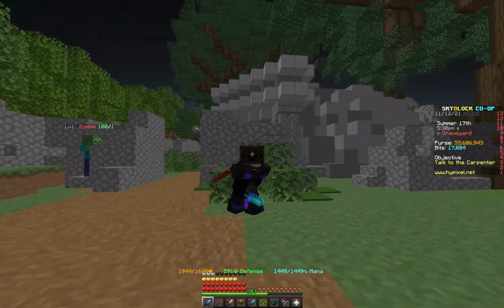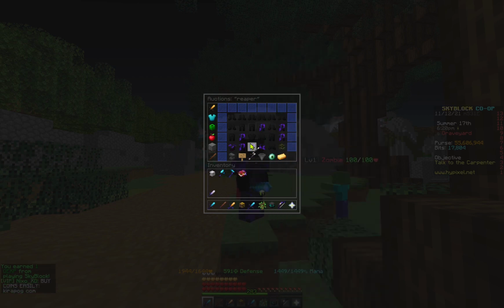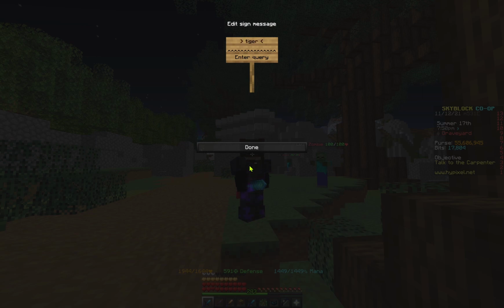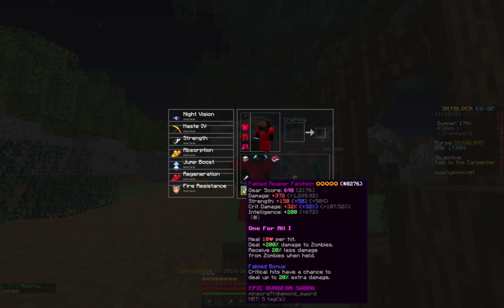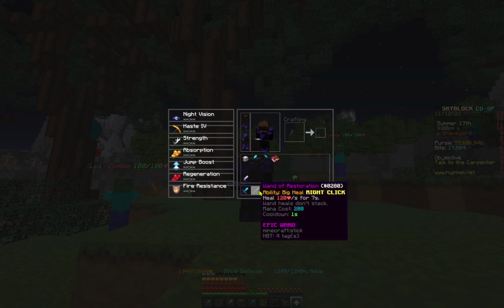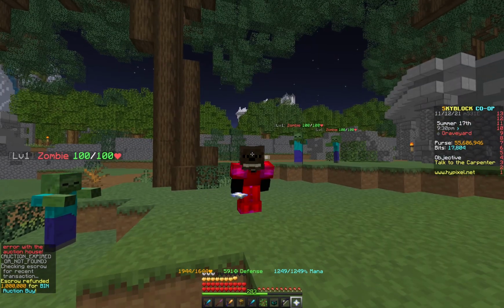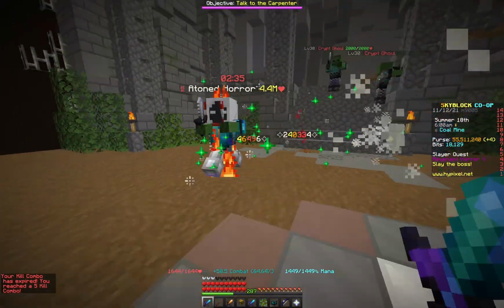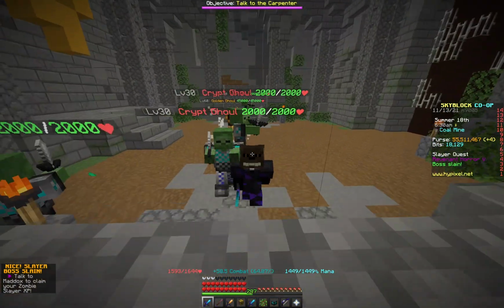The ULTIMATE Budget T5 Rev Setup | Hypixel Skyblock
In this video I'll be going over a budget rev setup that I use to do t5 revs. It costs about 36m for armour, 28m for weapon, 8m for pet and 3m for healing items, however it is very fast and effective for its cost.